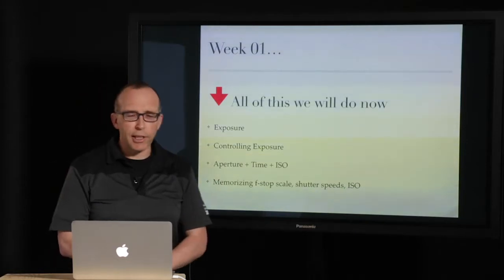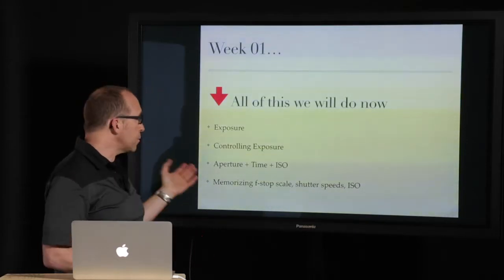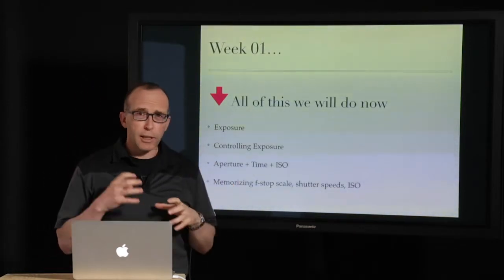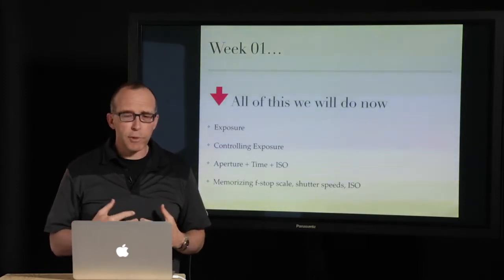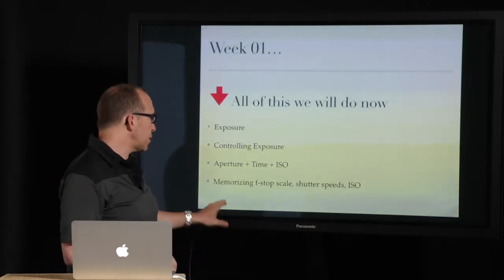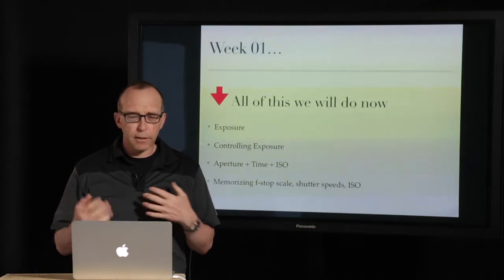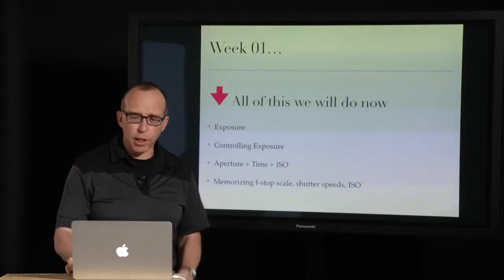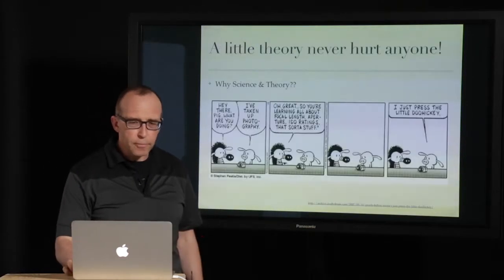PHOT-1064-Week-01-Part-01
Please watch this video first. It introduces the week's topics and the required readings etc.